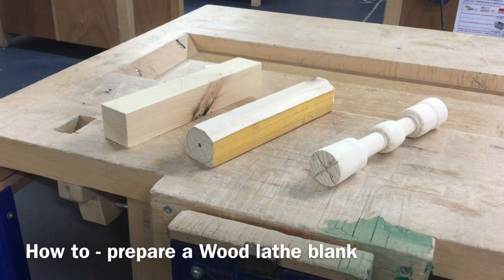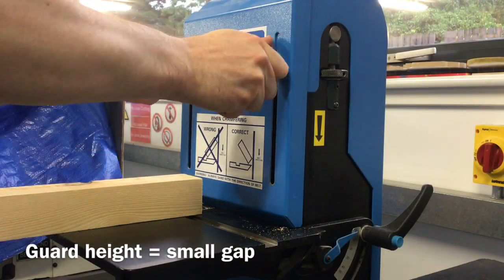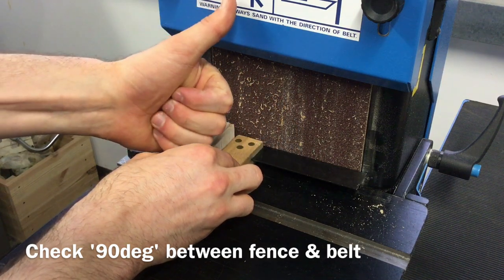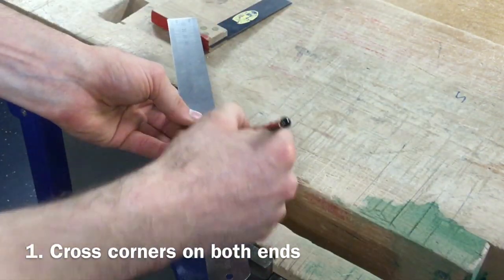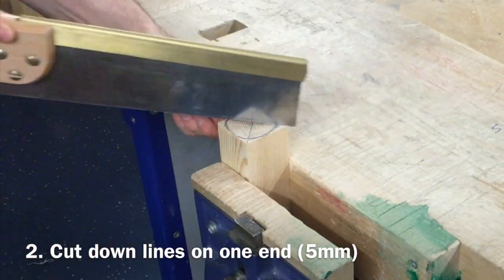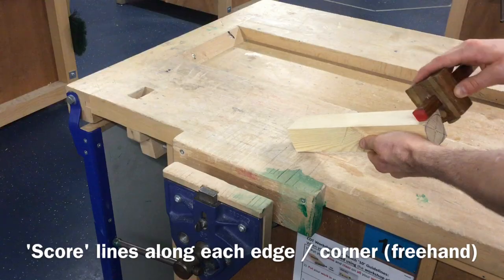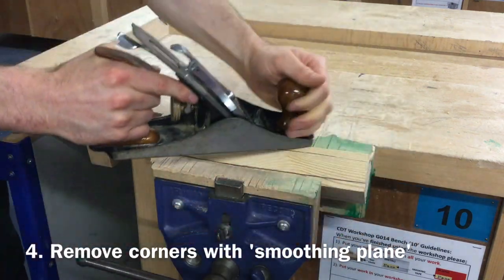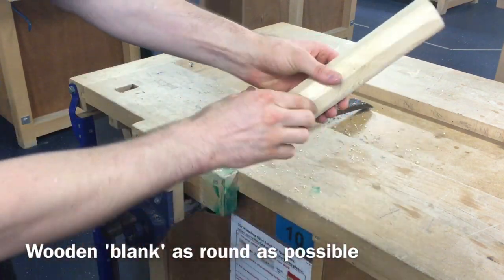2 - How to - prepare a Wood Lathe blank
A video explaining how to prepare a 'blank' for turning between two centres on a Wood Lathe.

This is specific to mounting onto the Graduate Variturn 1630 762mm Wood Lathe

Regards

CDT